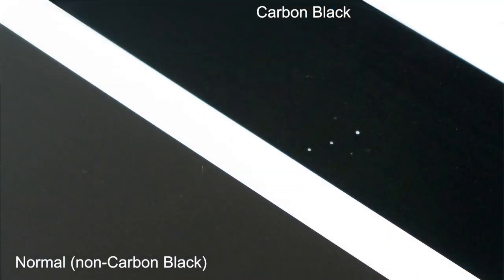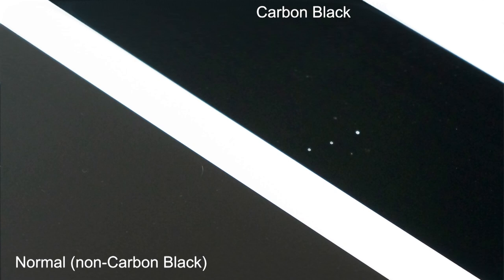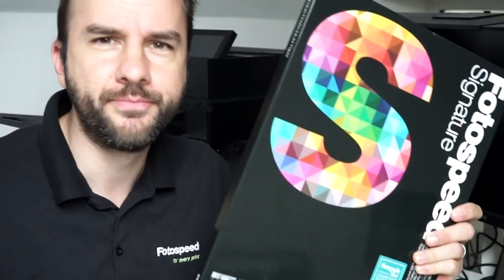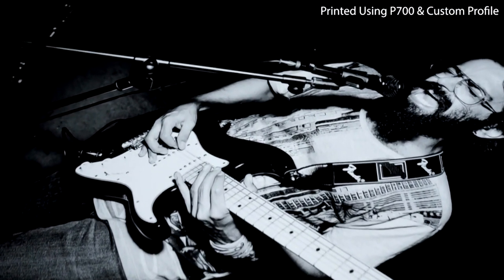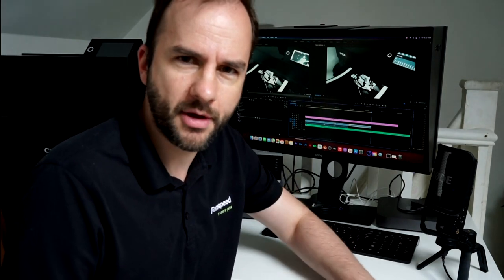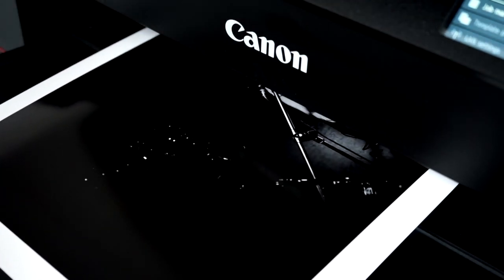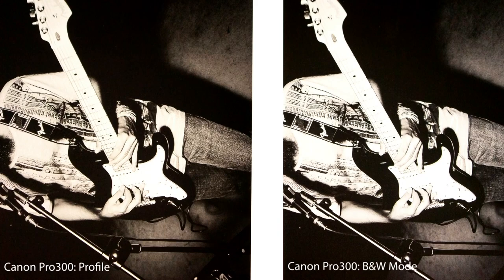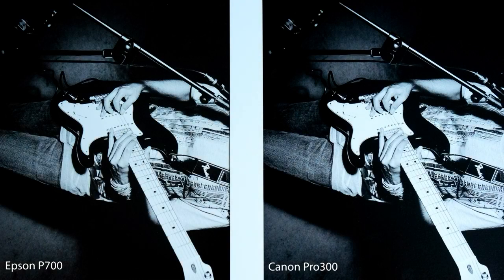The B&W printing showdown Epson P700 vs Canon Pro300 - Fotospeed | Paper for Fine Art & Photography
In this video Tim will take you through the best ways to print your B&W pictures. He looks at the P700 and Pro300's own black & white modes and compares them against custom profiles. Tim then compares the P700 and Pro300 side by side. Which is best for B&W print and who will win?